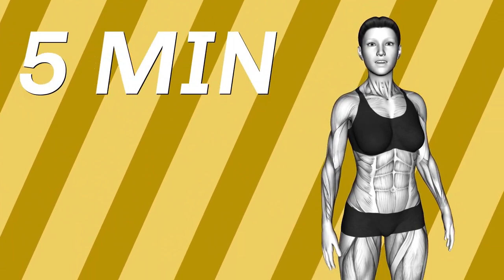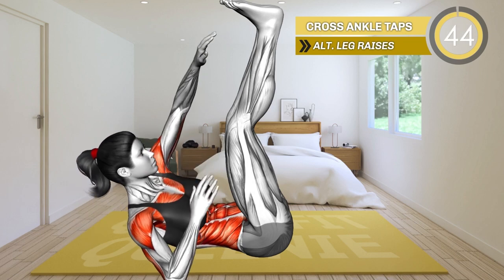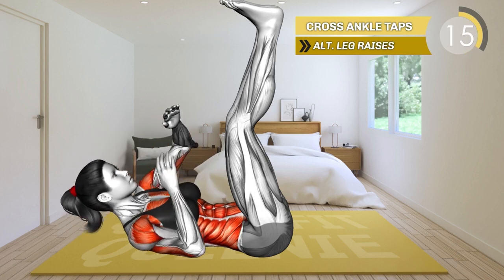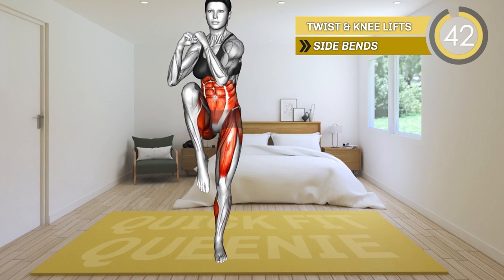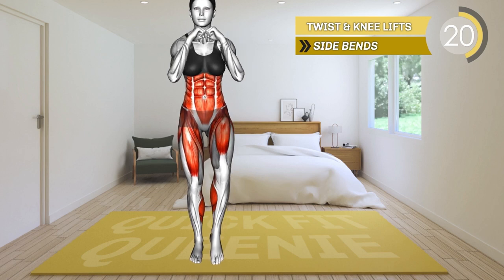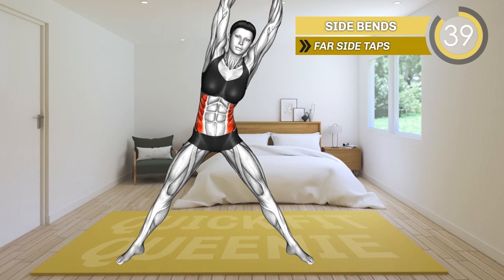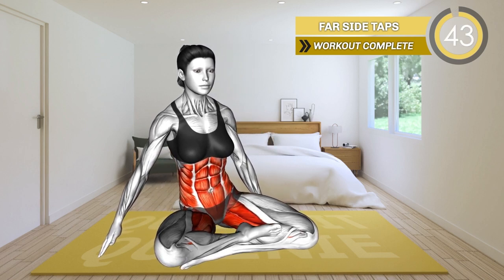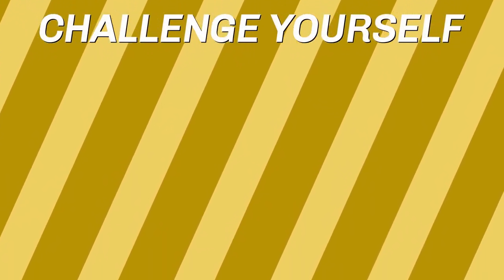Simple 5 Min Evening Workout For Slimmer Waist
Looking to slim down your waistline without spending hours at the gym? Look no further than this simple 5-minute evening workout! In this video, we'll show you a series of quick and effective exercises that you can do at home to tone your abs and shrink your waist. Whether you're short on time or just looking for a low-impact workout, these exercises are perfect for anyone looking to get in shape and feel great. So grab your yoga mat and join us for a quick and easy workout that will leave you feeling energized and refreshed.

Intro: 0:16
Start of workout:

This channel is for women or girls who want to lose weight, get rid of belly fat and be in great shape! Home Workouts for girls can now be done in your home or bed room! We upload 5 minute workouts for girls every week! See you in our videos!